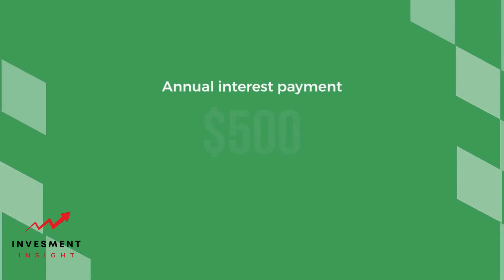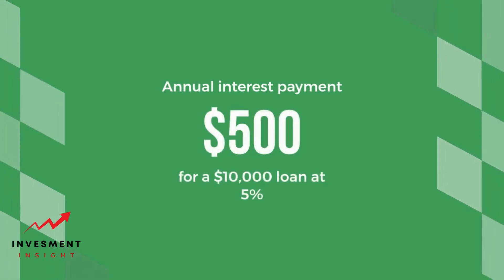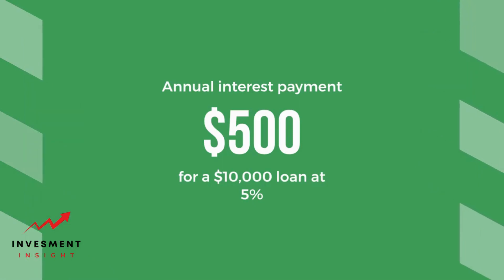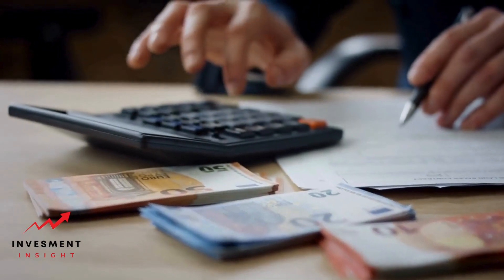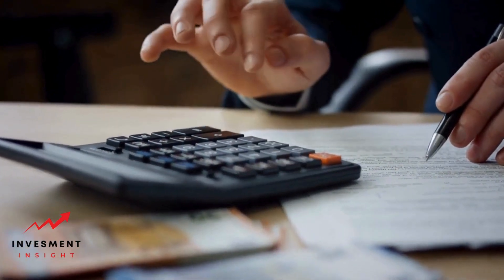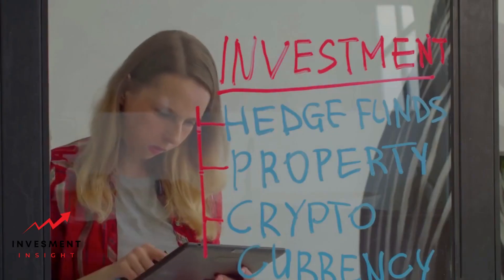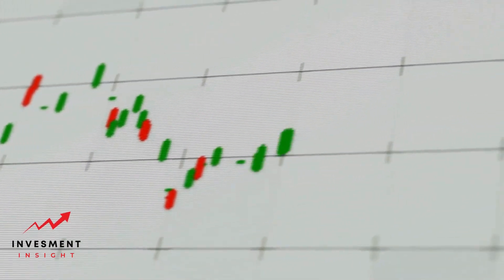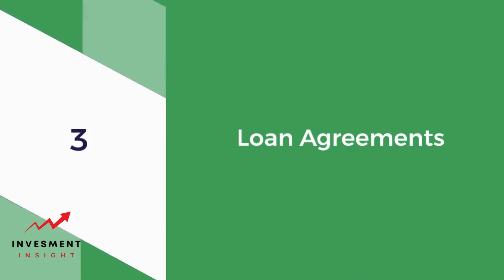What is Nominal Interest Rate: A Clear Explanation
The nominal interest rate is a term that is often used in the world of finance and economics. It is the interest rate that is stated on a loan or investment without taking into account any inflation or fees. In other words, it is the rate that is advertised or agreed upon between the borrower and the lender.